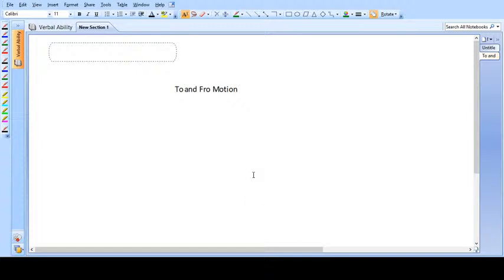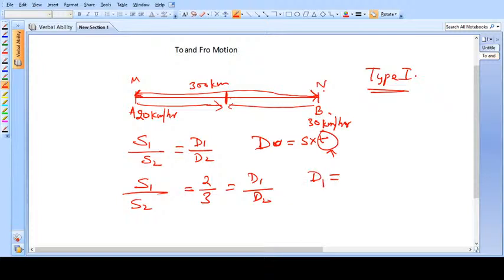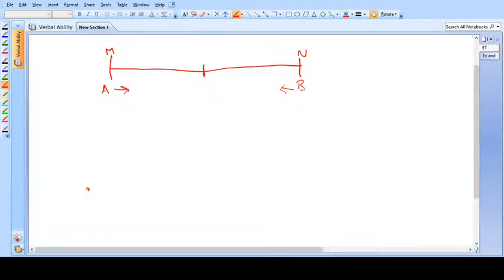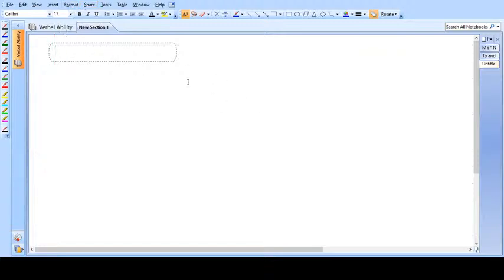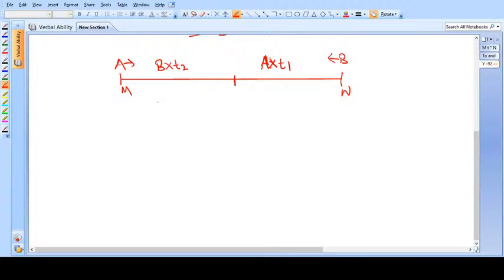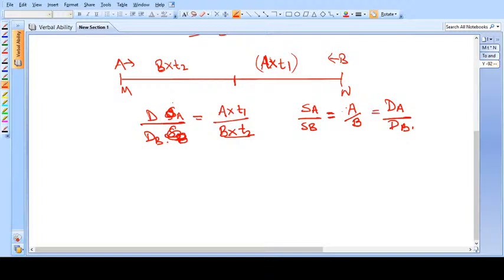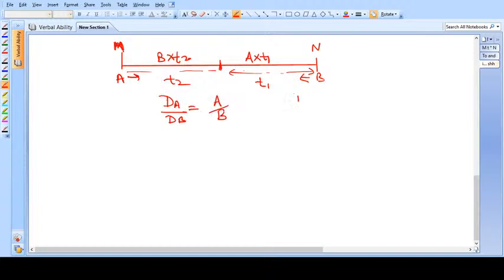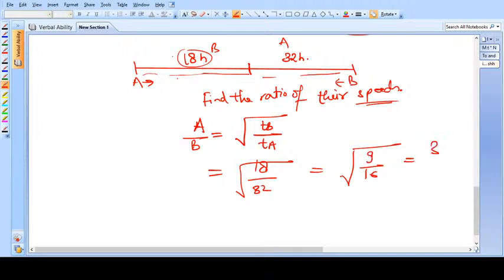Time, Speed & distance | To and fro motion| CAT preparation 2020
The video is the second video in the series of CAT based time, speed and distance. Please pause and try to do the questions yourself first.

The video includes the concepts and questions related to the application of relative speed and boats and streams.